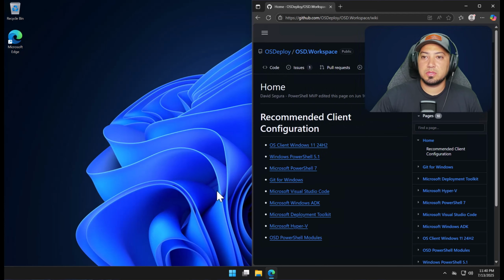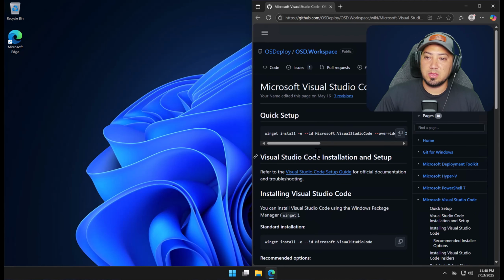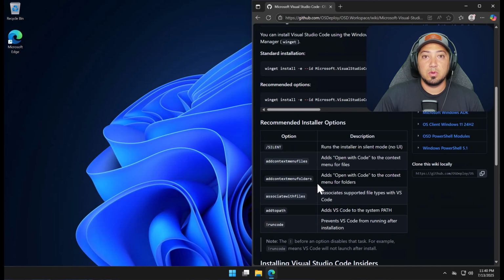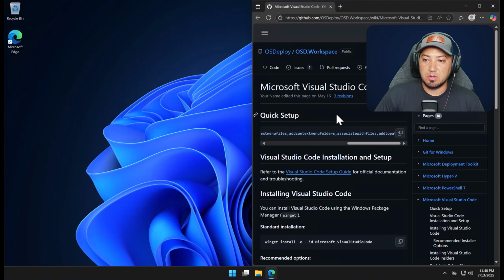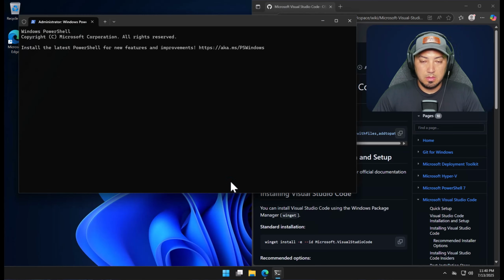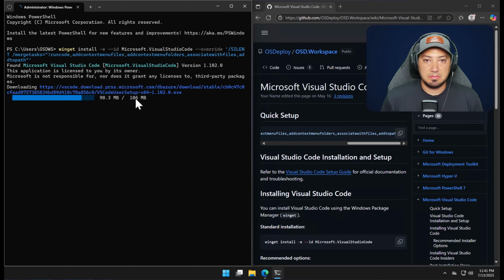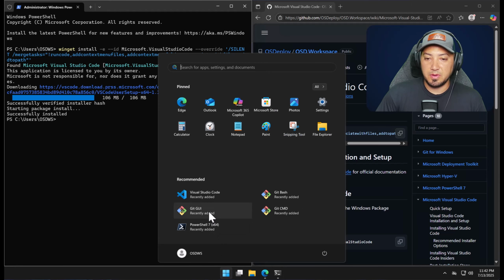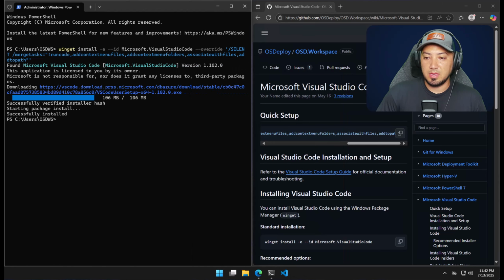OSDWorkspace Prerequisites: Visual Studio Code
Let go through the OSDWorkspace Prerequistes for Visual Studio Code